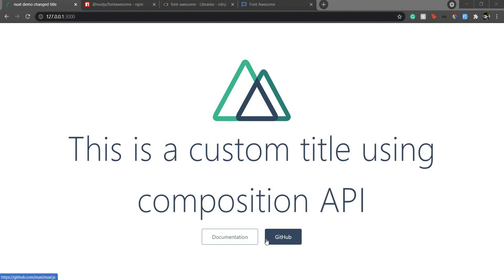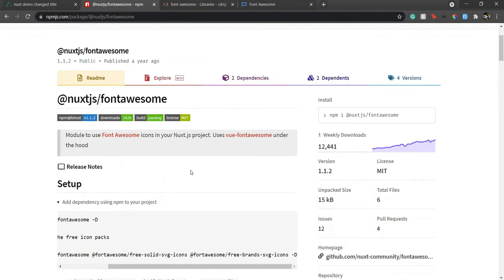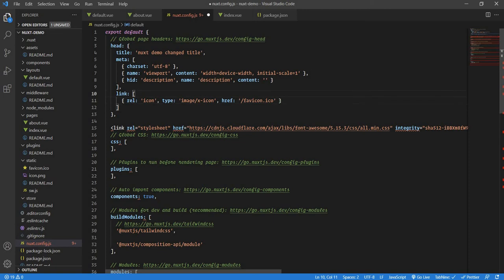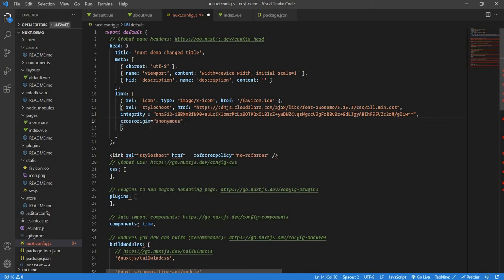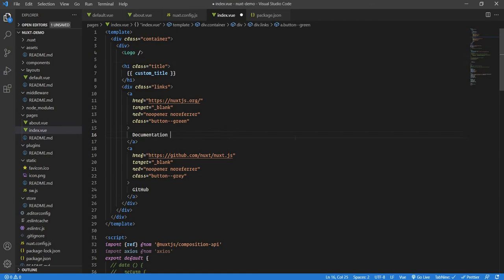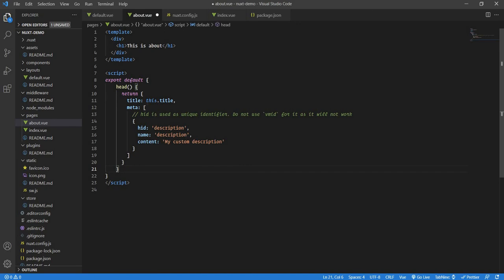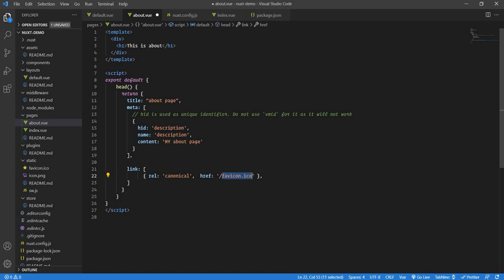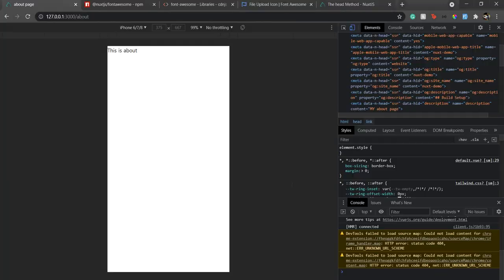Nuxt Tutorial | Composition API - Part 4 - Font awesome, custom head and meta tags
Hi All,
In this tutorial series, we are going to see nuxt.js from start to finish. This video is perfect for those who have a basic understanding of Vue and JavaScript. If you are new to JS and Vue world please do not worry. I will try my best to keep the language as simple as possible.

In this video, we are going to see how to include 3rd party plugins and cdns. We will see how to use Font awesome, create custom meta tags and head tags.